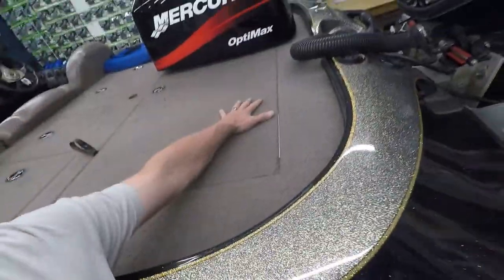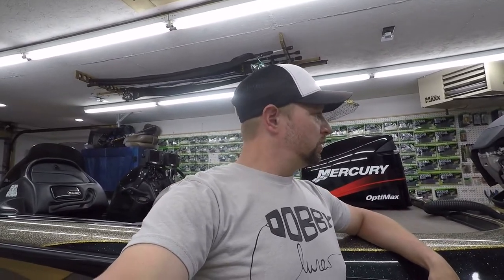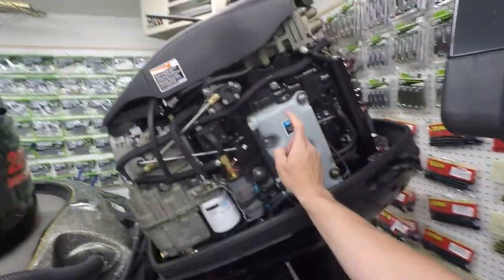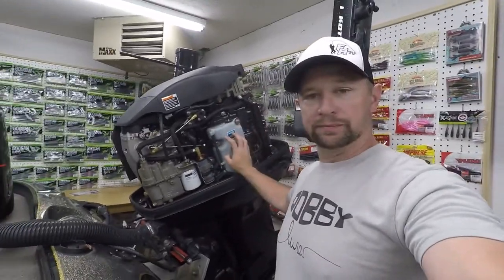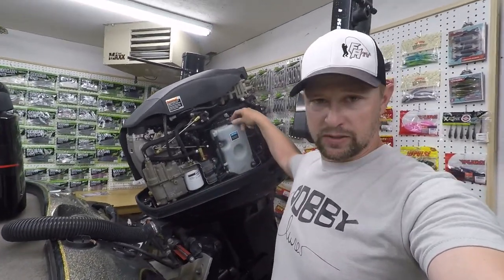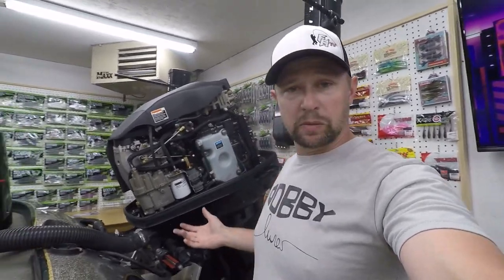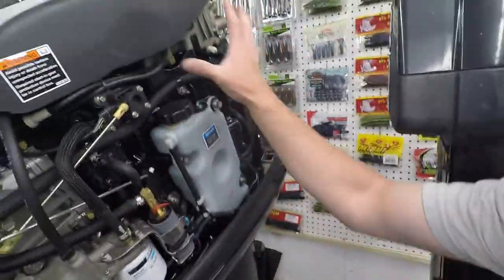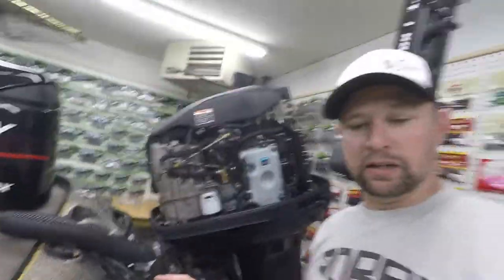Mercury Optimax Oil Reservoir Issue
Hey guys, this is an issue I had last year so I thought I would shed some light on it. Please understand I am not a certified mechanic and I definitely do not claim to be one. I only know what I know because of what I have dealt with myself or researched.

J.E. Custom Jigs: Find them on Facebook and Instagram @jecustomjigs

*** Fishing Gear ***
- Fishing rods: ARO Custom Rods (find them on Facebook
- Reels: Quantum
- My Boat: 2002 Nitro 929CDX
- My Engine: 2002 Mercury 225 Optimax
- Trolling motor: Minn Kota Terrova
- Shallow water anchors: Minn Kota Talons 12'
- Electronics: Humminbird 999, 998, 899, & 899

*** Camera Gear ***
- Camera: GoPro Hero 4 Silver
- Memory Card for GoPro: Sandisk 128GB